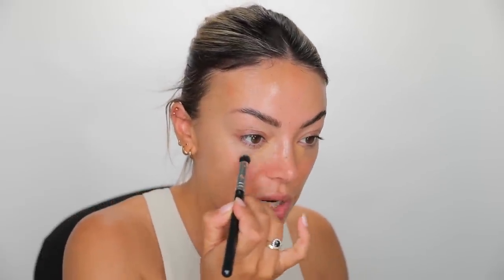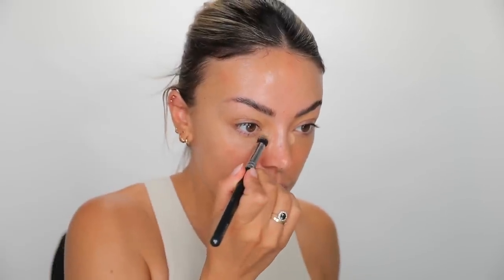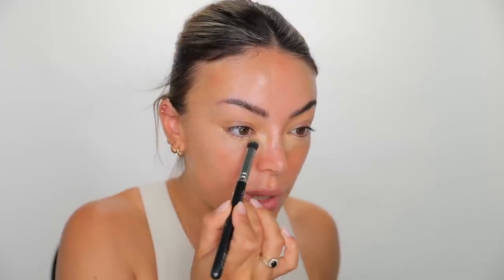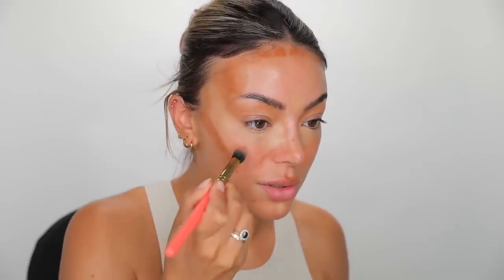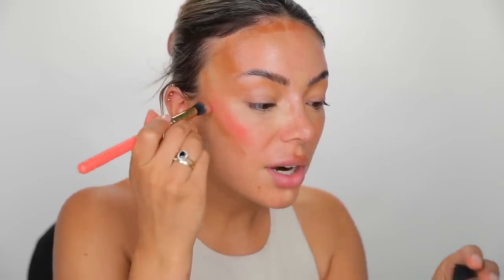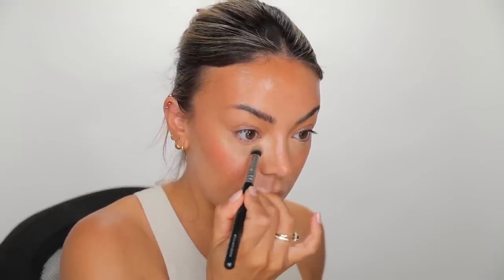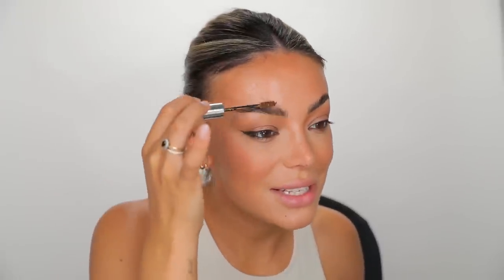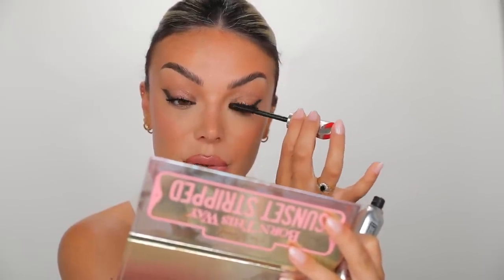TIKTOK beauty hacks that are actually freaking amazing... - Dilan Sabah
► PRODUCTS MENTIONED

KIKO FESTIVAL GLOW LIPINER  01 - discontinued :(